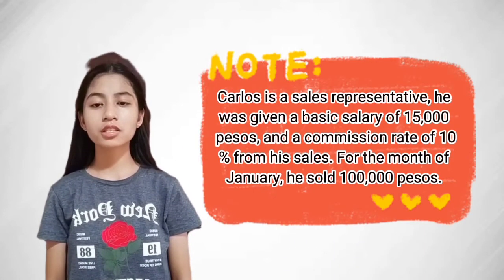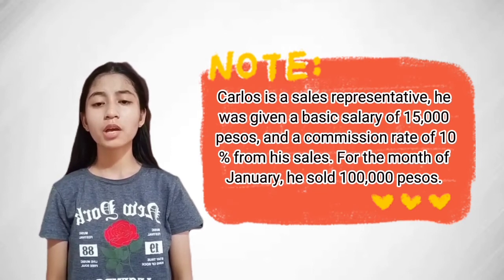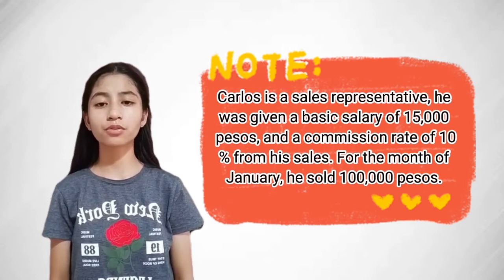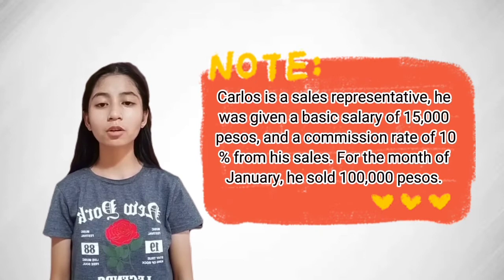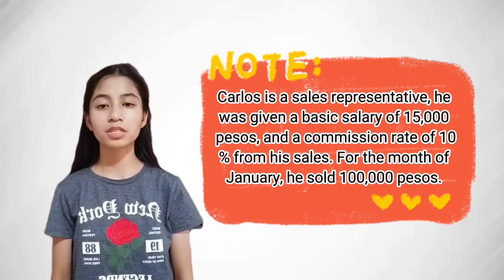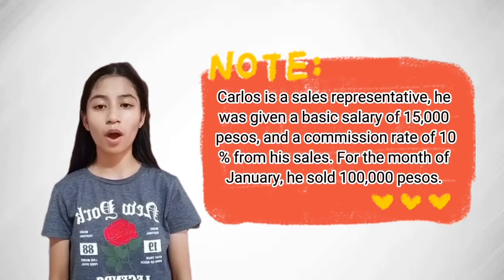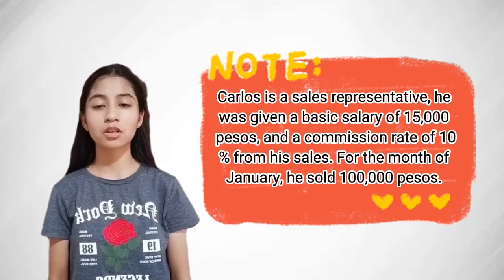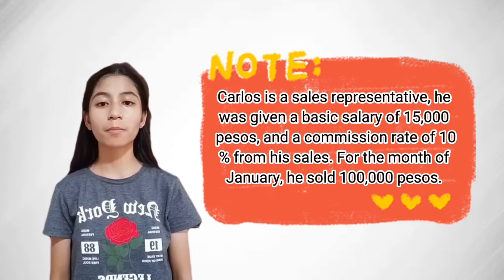Gross earnings, Commission, and Override - Business Mathematics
Good day to everyone, this video is made by Jomar Viva, Ederlyn Bucio, and Christine Requillo. These grade 12 ABM Students will explain the Gross earnings, Commission, and Override.